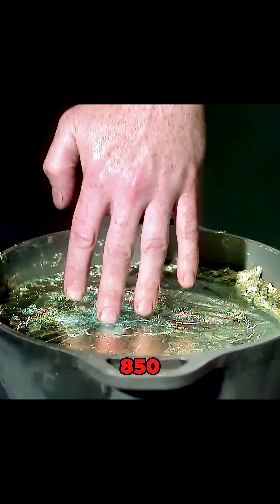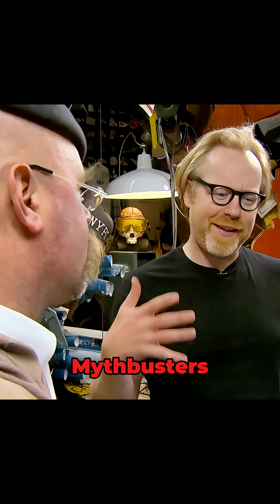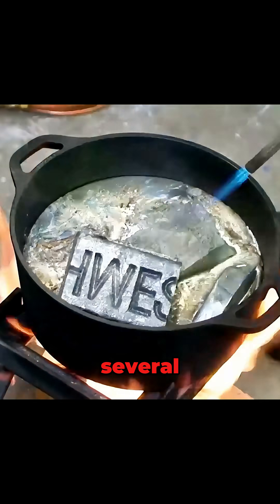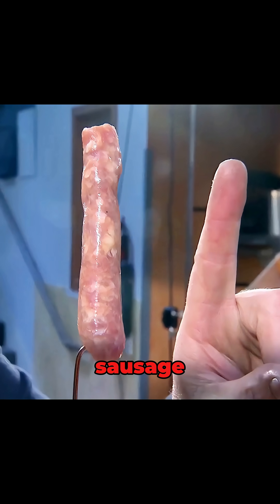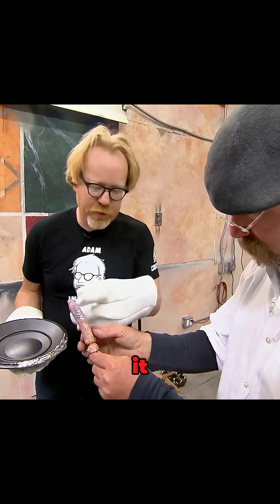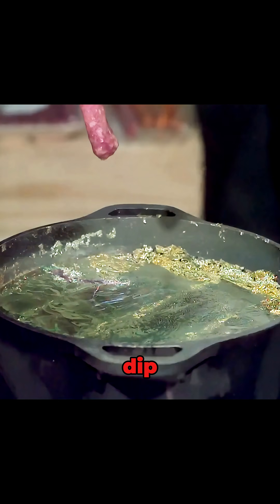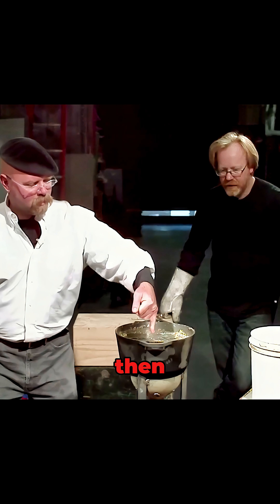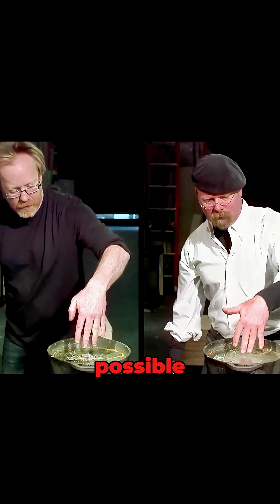What Happens If You Touch Hot Metal? 😱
Molten metal should destroy your skin instantly... right?
But in this viral science experiment inspired by MythBusters, something strange happens.

They dipped their hands into liquid lead—and walked away without a harm.

The secret? A wild physics phenomenon called the Leidenfrost Effect.

Watch till the end to see if you'd dare try it.

⚠️ Don't attempt this yourself. This was done in controlled conditions.